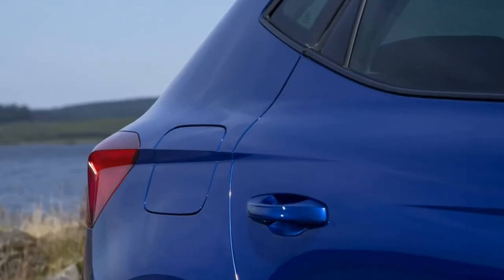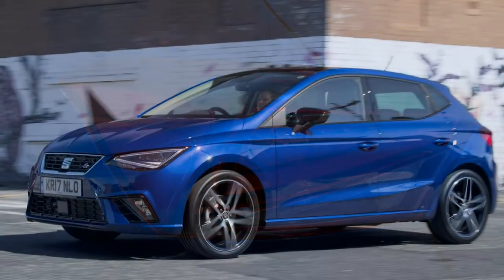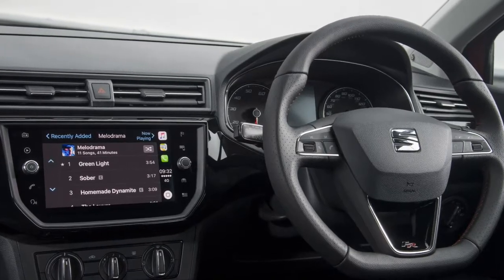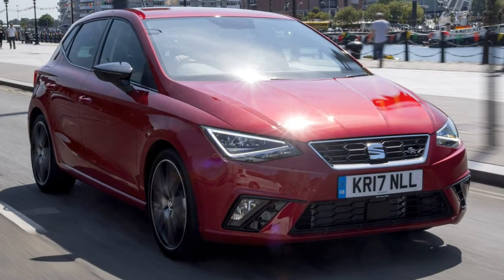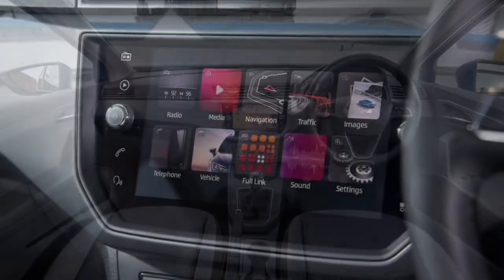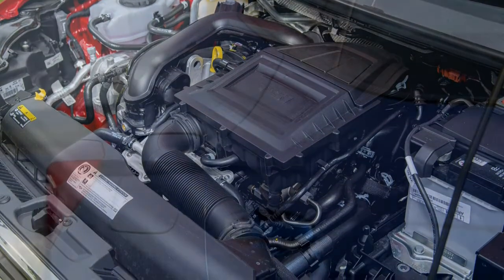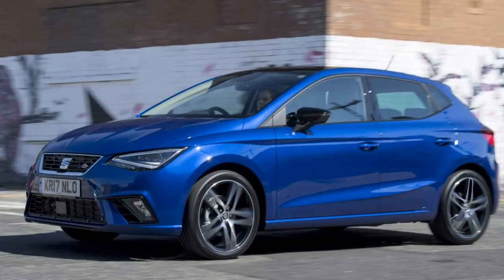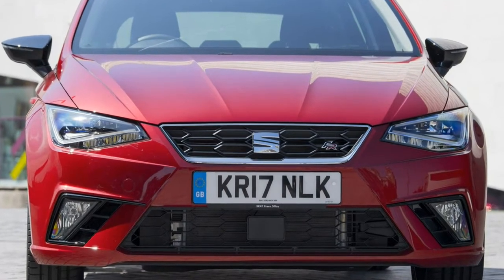SEAT Ibiza 2018 Car Review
The SEAT Ibiza can be a supermini car manufactured by Spanish car manufacturer SEAT since 1984.

 It is SEAT's best-selling car.  The Ibiza is known as after the Spanish island of Ibiza, as well as use in the supermini car was the 2nd nomenclature in naming models after Spanish cities, following your SEAT Ronda.  It was introduced on the 1984 Paris Motor Show since the first car manufactured by SEAT as a possible independent company, eventhough it was designed by SEAT in collaboration with well-known firms including Italdesign, Karmann and Porsche. From the other generation version onwards, SEAT formed area of the German automotive industry concern Volkswagen Group, and many types of further Ibiza generations, as well because the rest of the SEAT model range, were built on Volkswagen Group platforms, parts and technologies.